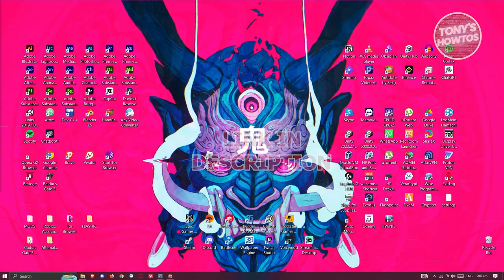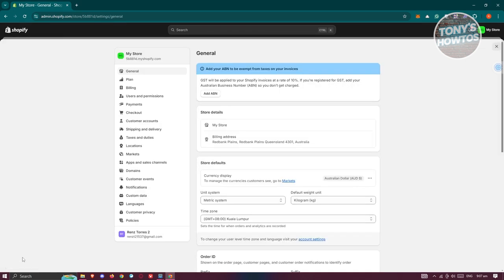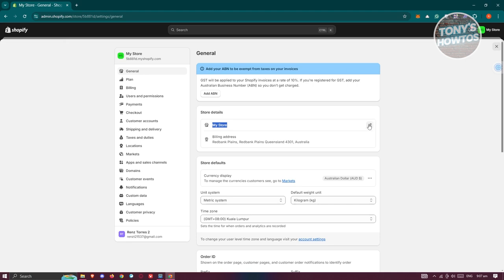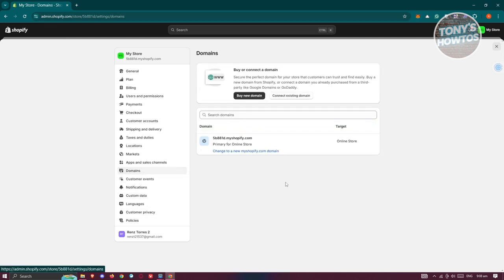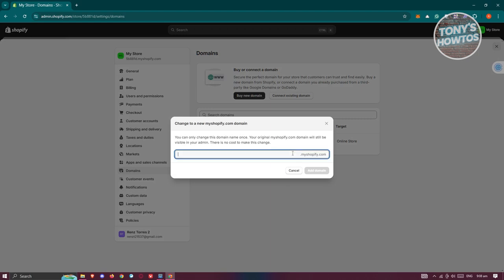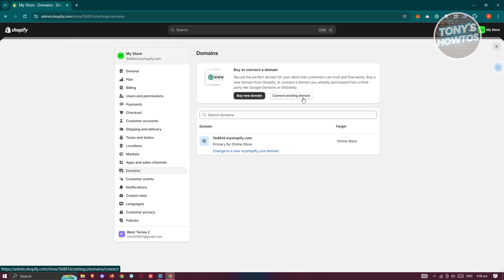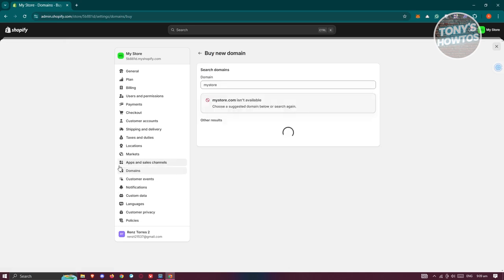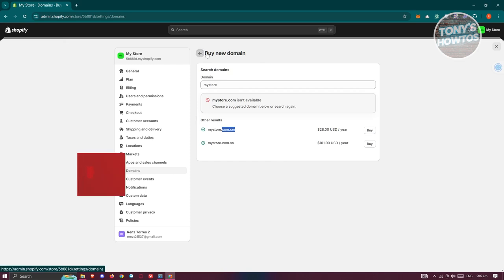How to Change Shopify Store URL and Name (2024)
In this video, I show you How to Change Shopify Store URL and Name in 2024. The quick and easy tutorial how to change your shopify store url website. Do you want to know step by step how to update name of shopify store in 2024? Yes? Great!